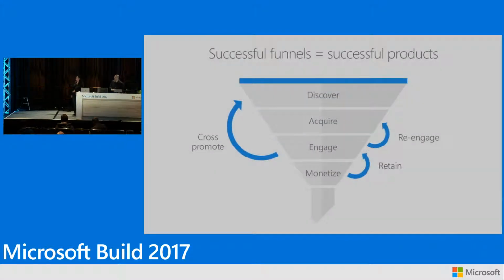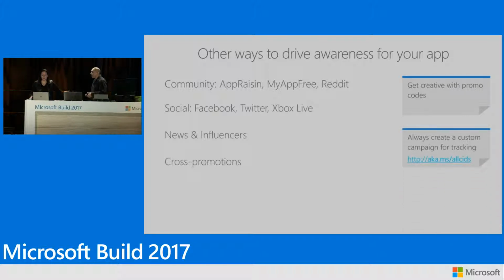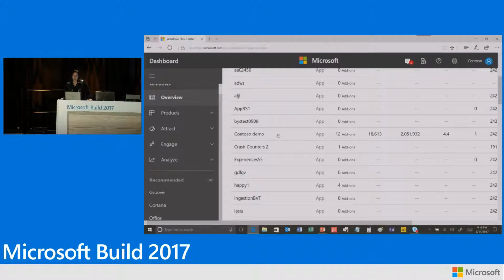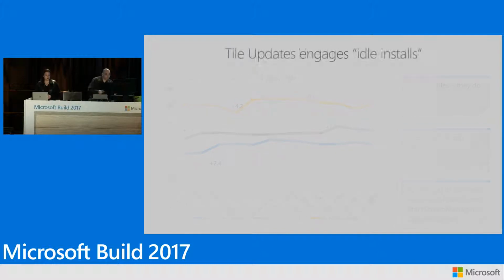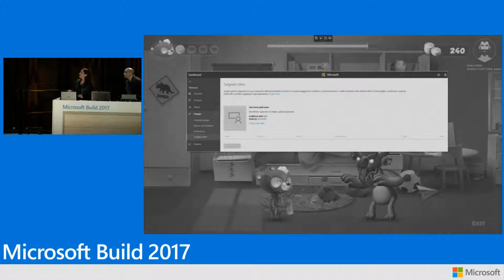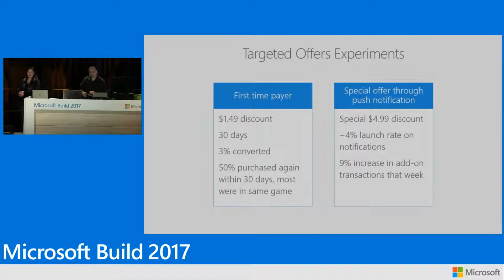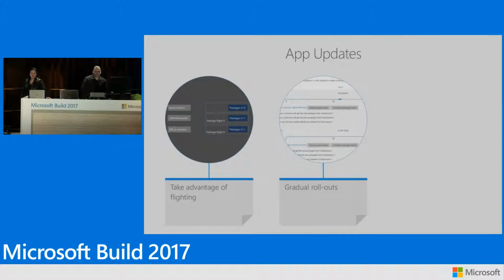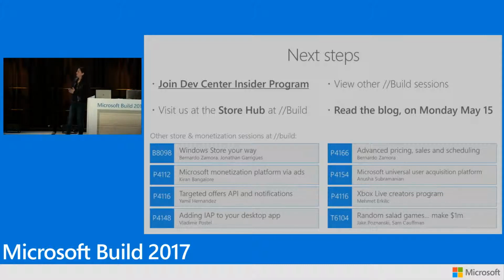Build 2017 Proven tips for a successful Windows Store app